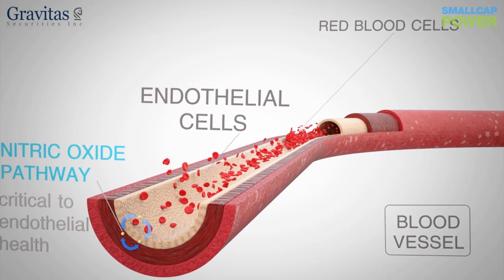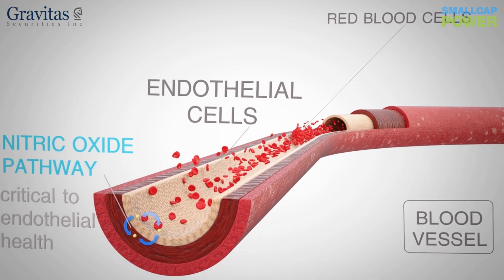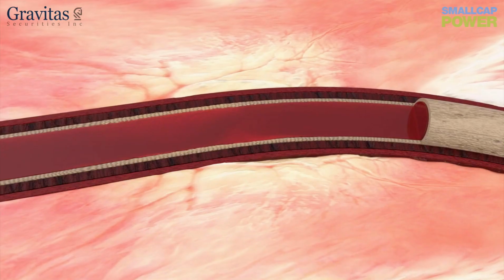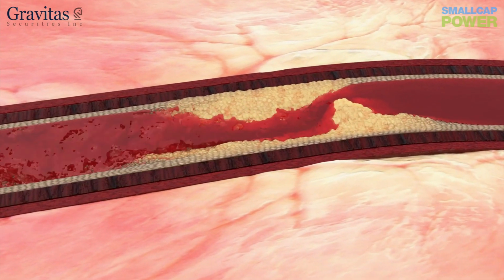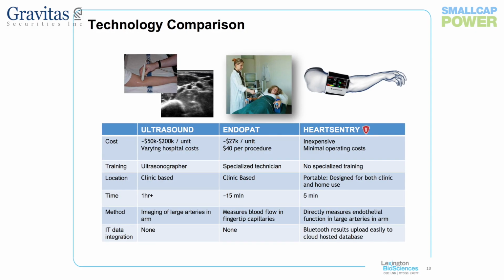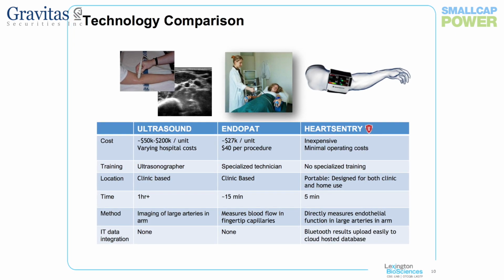Lexington Biosciences Founder: We Have a Cardiovascular Disease Prediction Device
In an interview with SmallCapPower, Lexington Biosciences, Inc. (CSE:LNB) Founder and Board Advisor Donald McInnes explains that Lexington’s technology helps predict cardiovascular disease, which is known as the “silent killer.” Find out more about Lexington Biosciences’ regulatory and commercialization efforts by watching our interview with Donald McInnes.